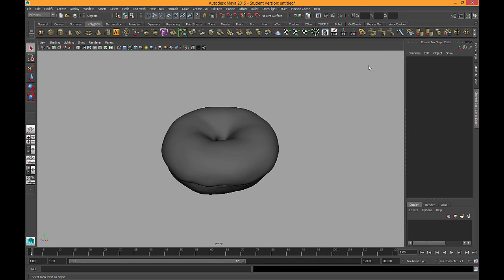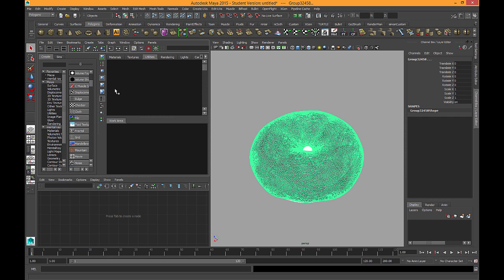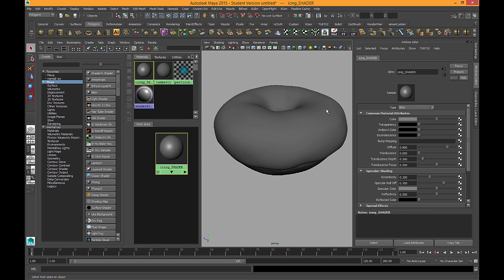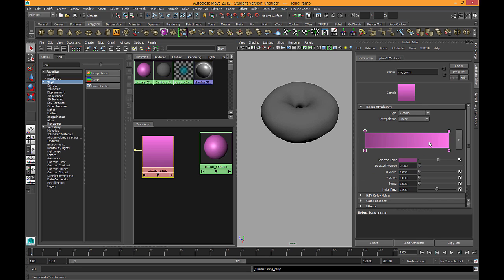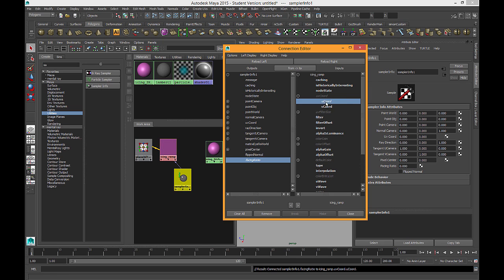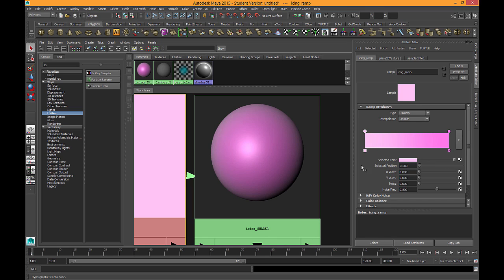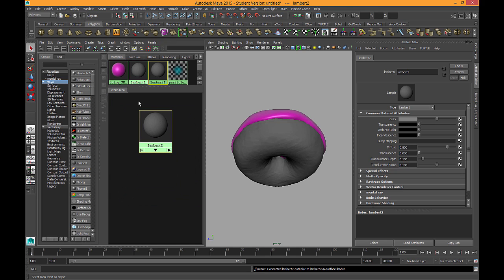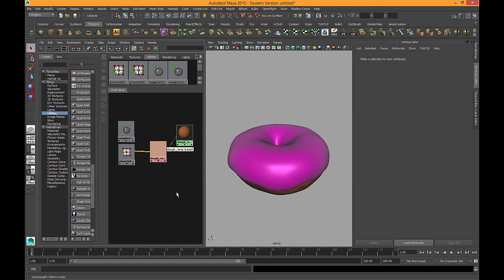Material Shader gradient colours with SamplerInfo node